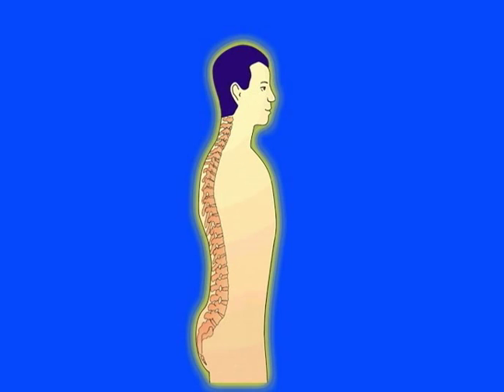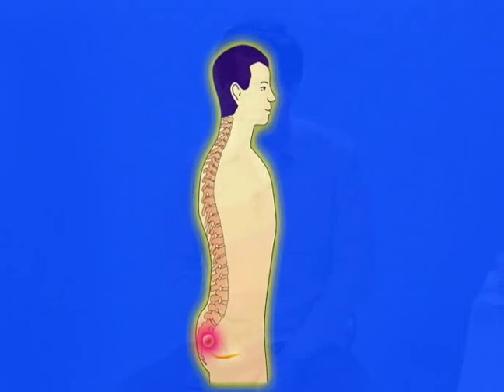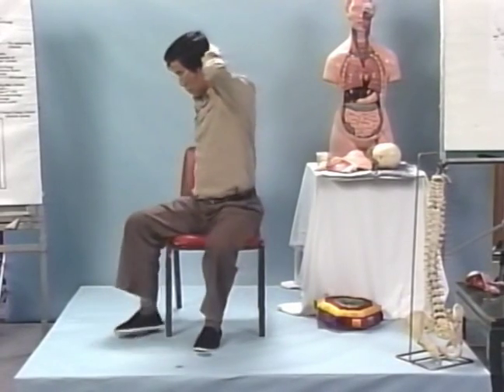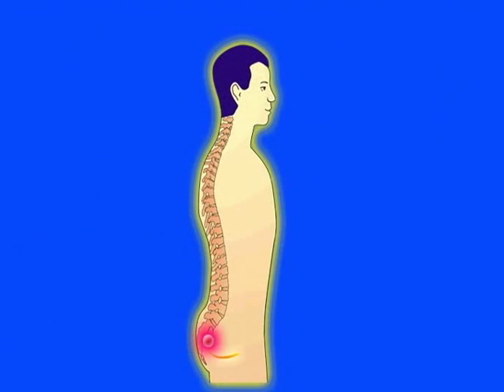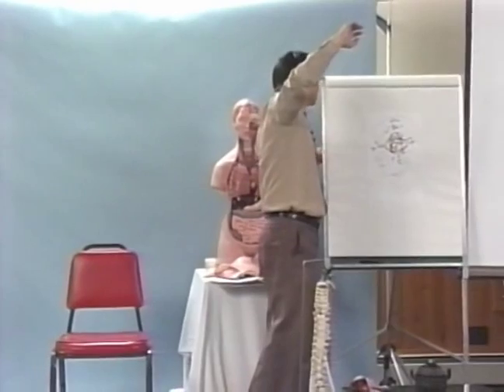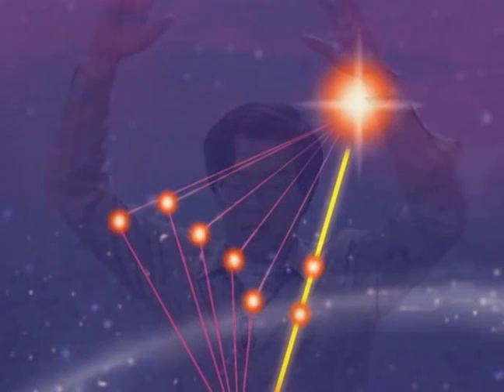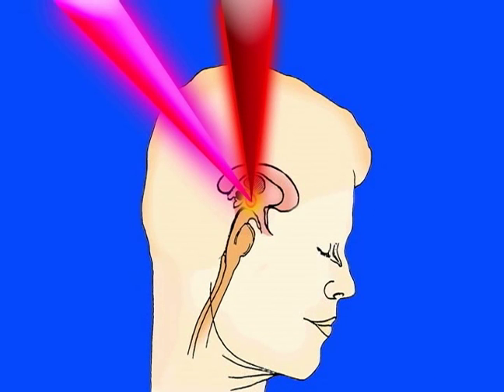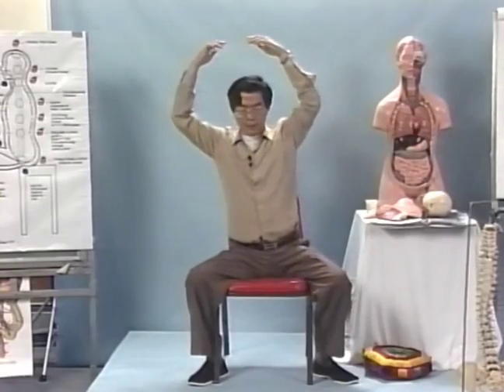Stage 6 Clearing the Governor Channel and Connecting to the Heavenly Chi